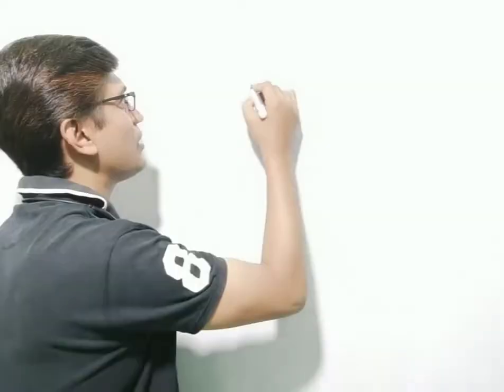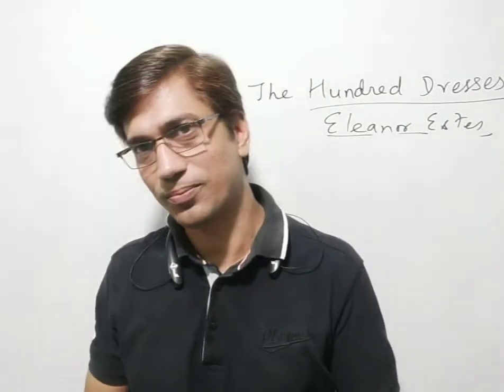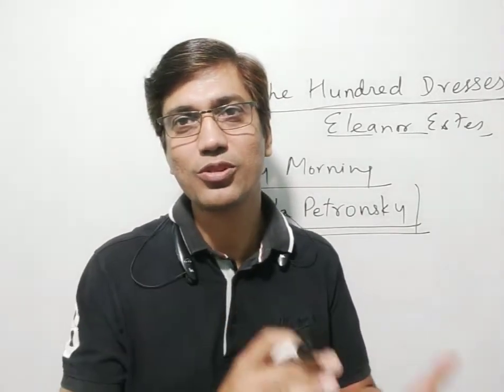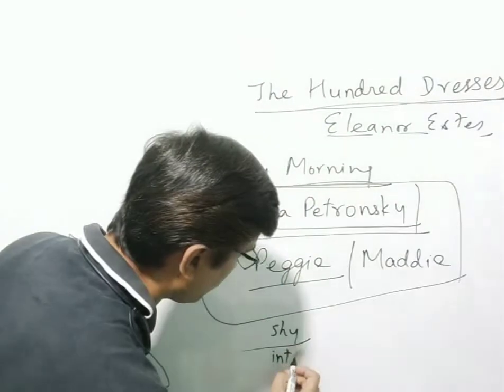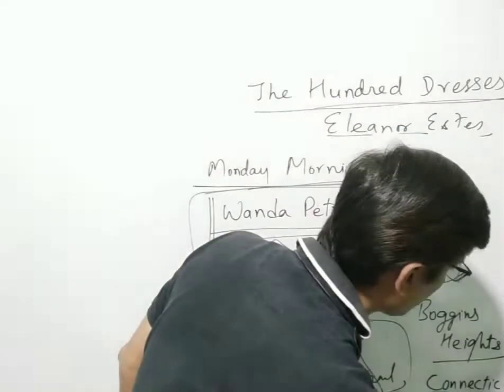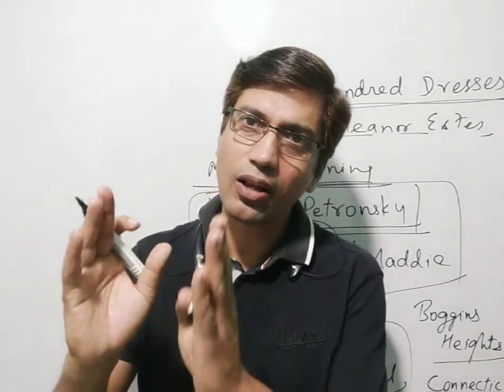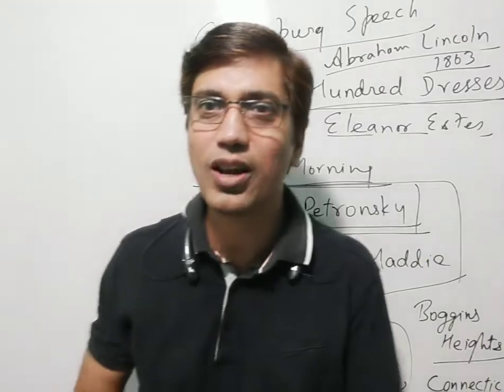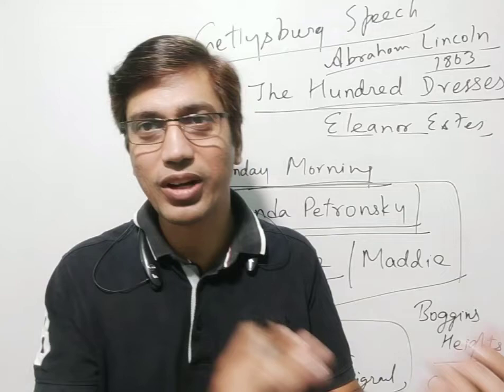The Hundred Dresses (Class X)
This video tells the story 'The Hundred Dresses' which is a real life experience of the writer Eleanor Estes. We find a beautiful analysis of the things happening in the story that how a Polish girl Wanda Petronsky faces discrimination because of her different ethnic background. Watch the video till the end to decode the story.